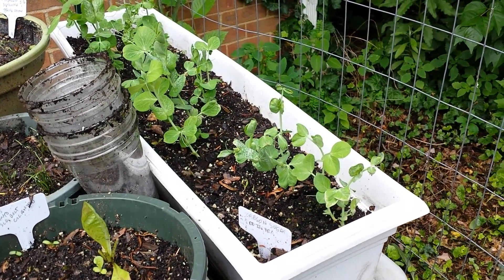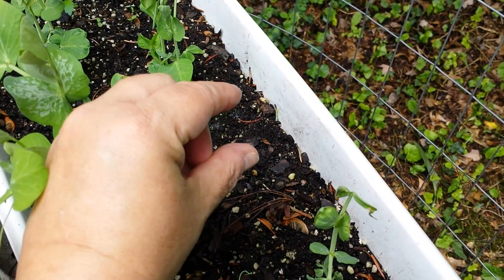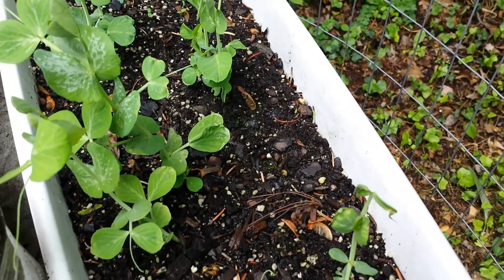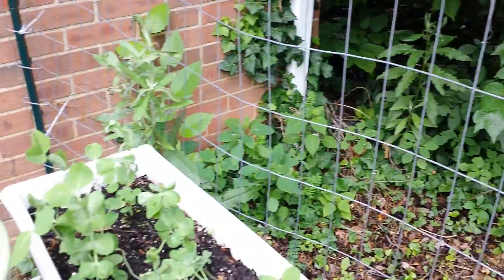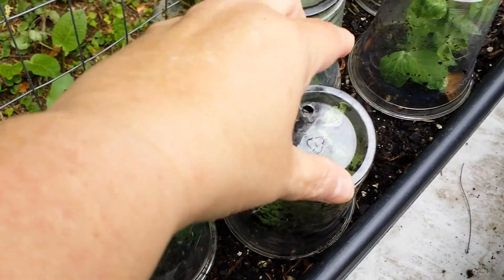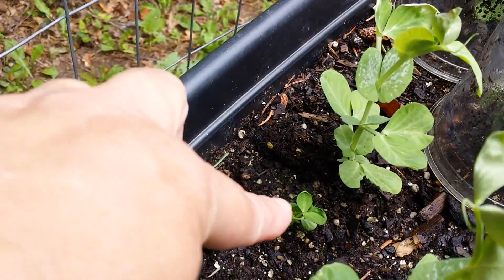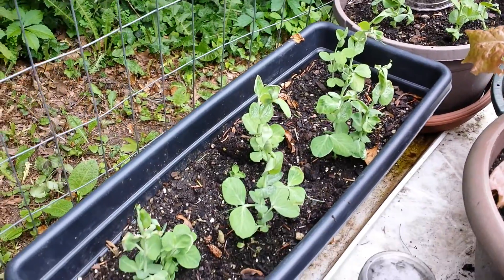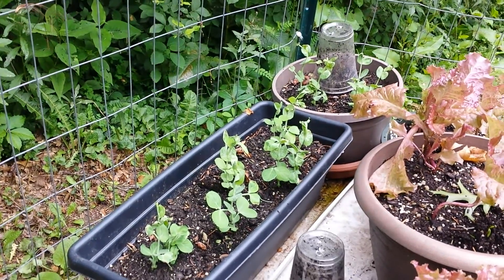STOP Sugar Snap Pea Bandits Cold! Are Your Sugar Snap Pea Seedlings Being Wiped Out By Critters?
Are Your Sugar Snap Pea Seedlings Being Eaten By Critters - Snap Pea Bandits STOPPED! I love growing and eating sugar snap peas but mine were being attacked by some critter in the garden!  It took me a while to learn what was going on , but I discovered that chipmunks were digging up the soft, plump seeds a few days after planting them, leaving the dying sprout and root laying on the soil.

Watch and see what I do now to stop them.I have 100% success with all my seedlings! Sugar snap pea bandits have been stopped.

~ Save a ton of money not having to buy expensive organic or heirloom seedlings at $4-$6 each!
~ No more grow lights hanging over your soil and seeds indoors all winter.
~ Big savings on electricity from leaving grow lights and heat lamps on 16 hours a day
~ Save space by not having your house taken over by seedlings for several months a year
~ Not having to 'harden' your seedlings (ie taking them indoors, outdoors, indoors, outdoors... for several weeks before leaving them outdoors for good.) This is a HUGE time saver!
~ They are actually stronger and healthier when the seeds germinate outdoors in the elements
~Save TIME not having to water your seedlings like you have to indoors. Mother Nature does your watering outdoors!
~ You KNOW the quality of your veggies will be perfect because YOU grew them (Quality Control)
~ It's super fun to go out in the snow and peek inside to see if they are growing yet

Winter Sowing | Growing Vegetable, Herb & Fruit Seedlings in the Snow or Cold Weather!

Sheryl
JuicingGardener